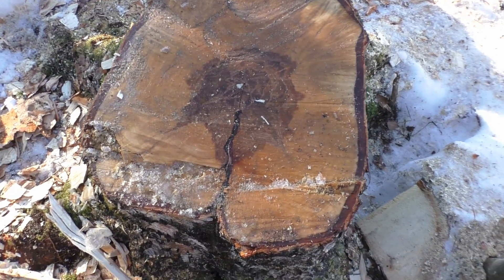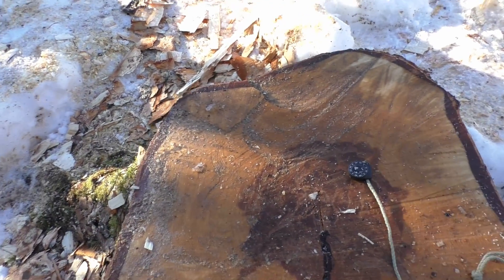Wilderness Survival Science 2019 Can A Tree Stump Show North?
- So Can A Tree Or Tree Stump Give North-South Directions If You Are Lost In The Wilderness? Let's Find Out!
Gear:
Silky Katanaboy 500
Sony AS100V
Sony FDR-X3000
Panasonic HC-V770